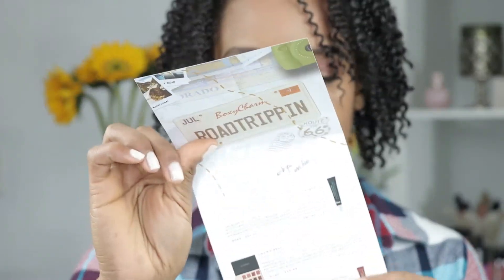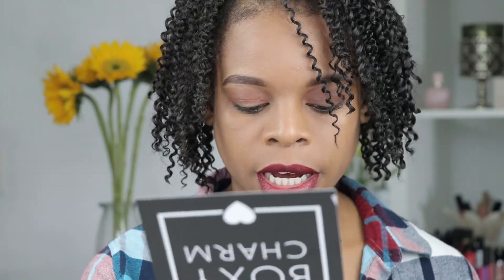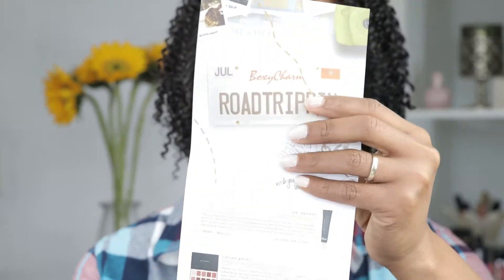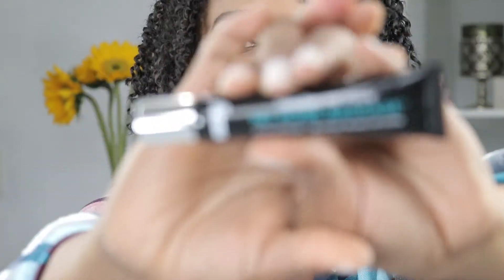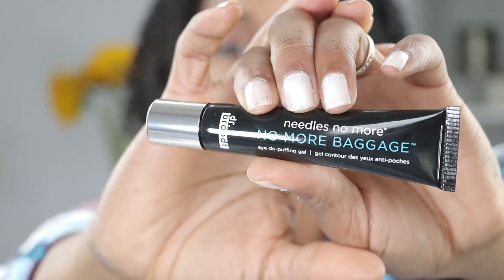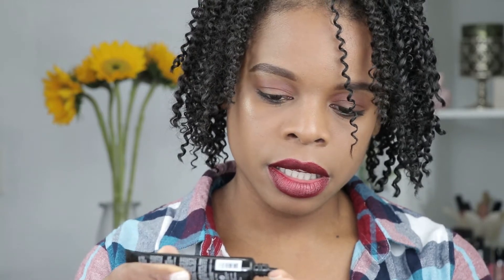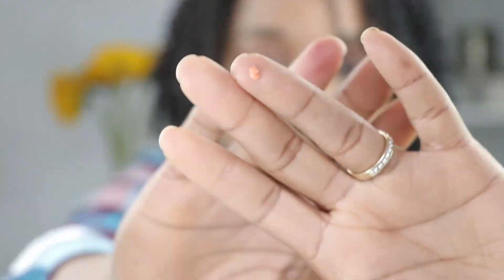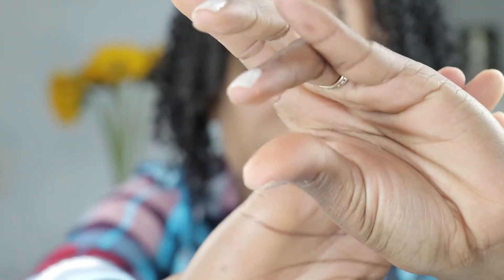Boxycharm Unboxing July 2018 - Road Trippin | PuckerUpBabe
Let me know what you guys think in the comments. What other lipstick reviews would you like to see?